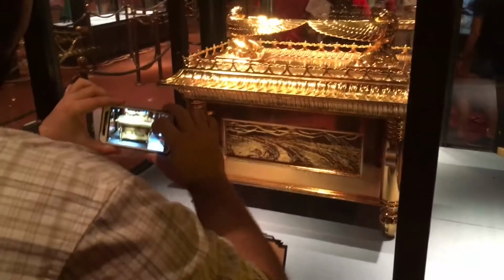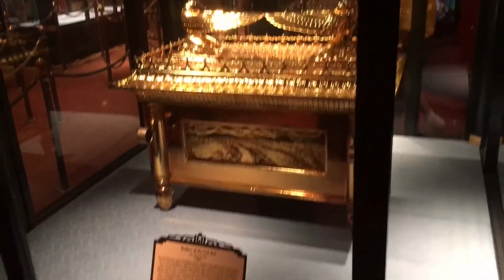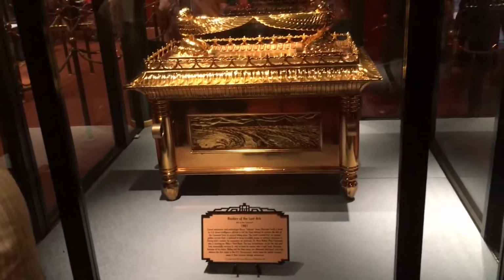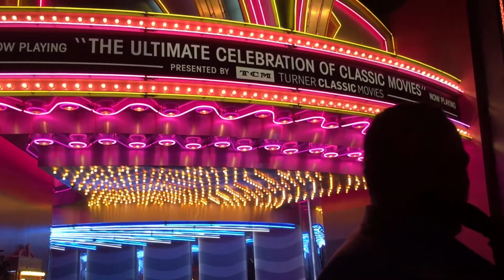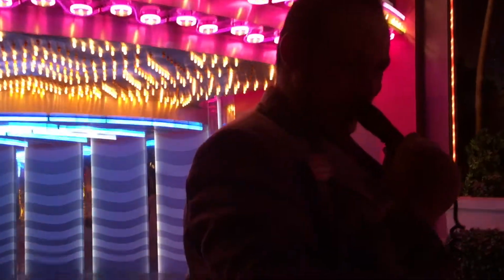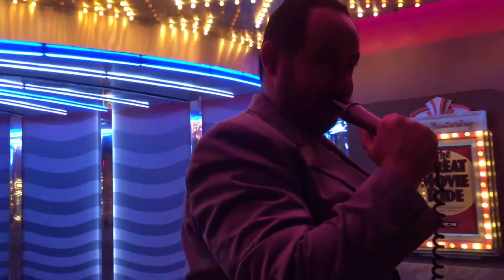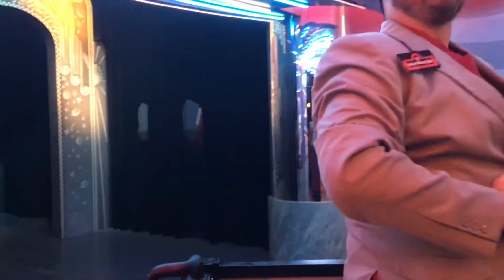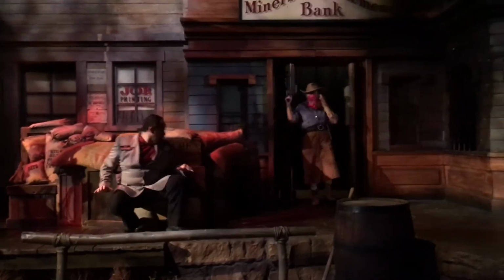Thrill Cam: The Great Movie Ride Bandit Show (Retired) (4K)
Take a spectacular journey into the movies through the old west and beyond.